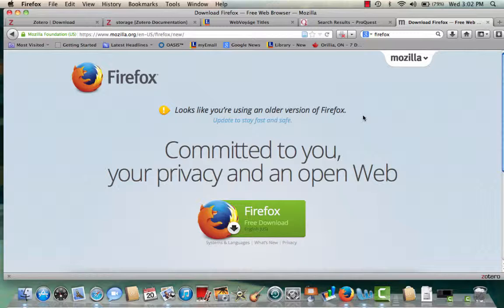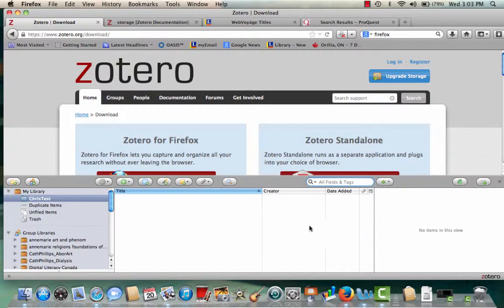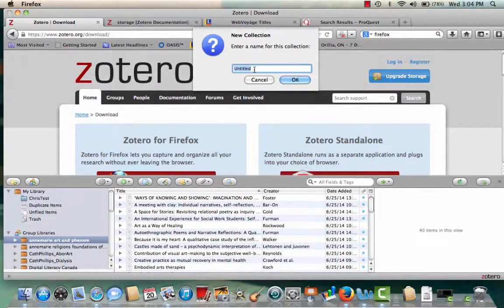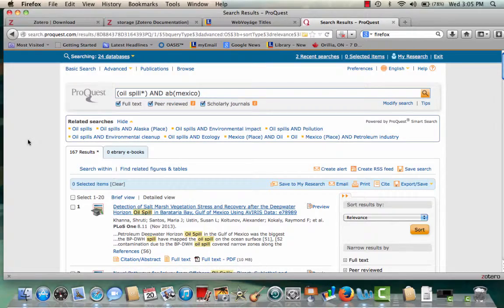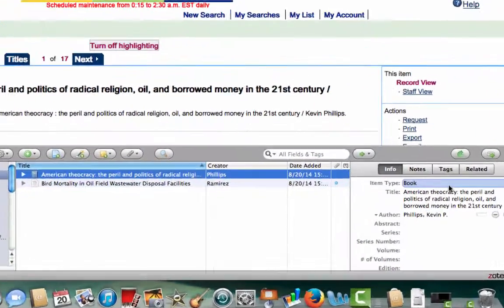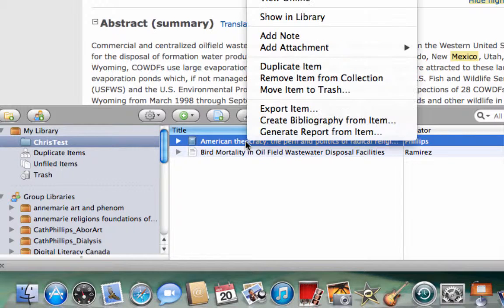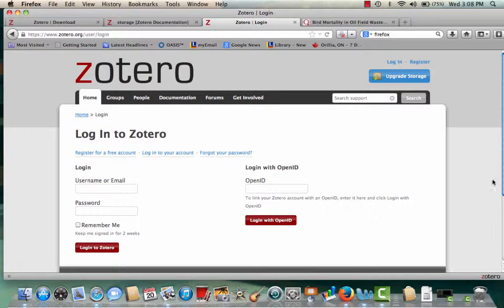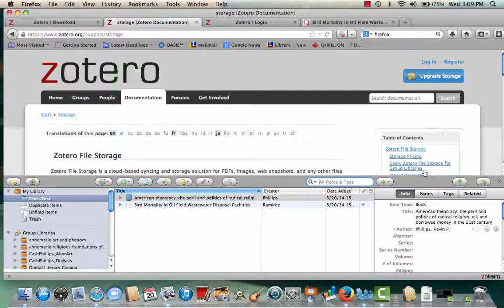Zotero Lakehead 2014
An overview of Zotero.